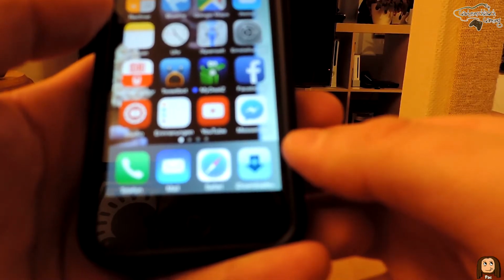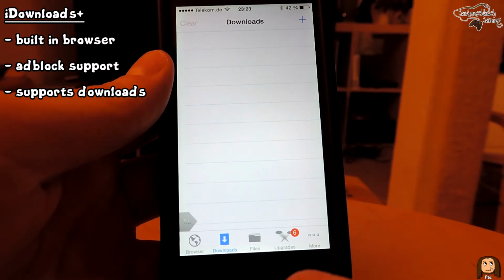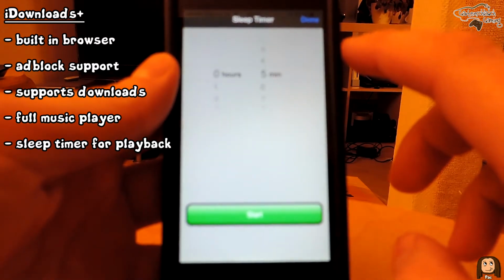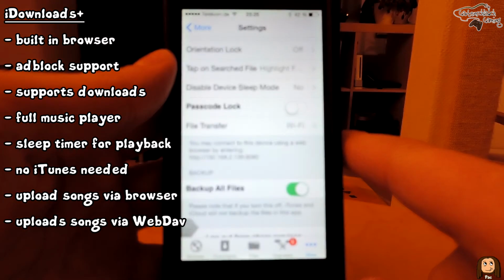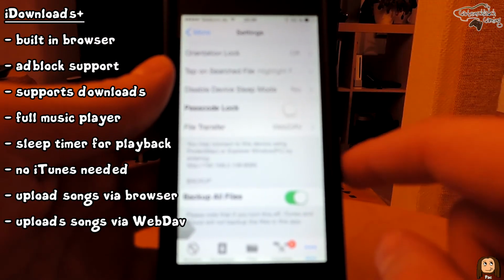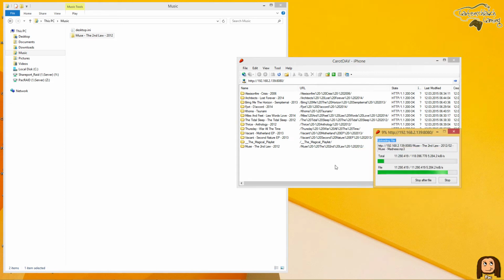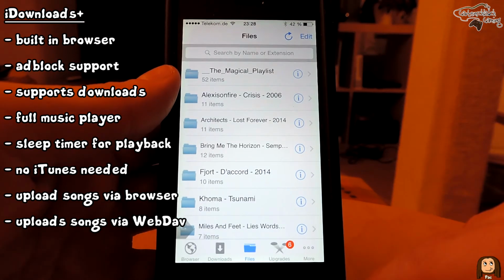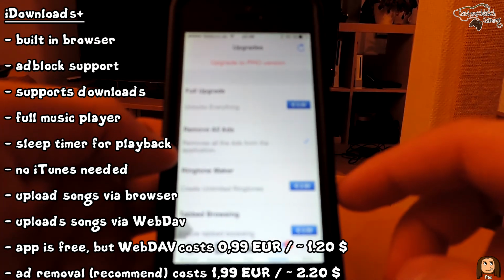iDownloads+ - syncing / copying music on iOS devices without iTunes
iDownloads+ enables you to copy / sync music with your iOS device (iPhone, iPad) WITHOUT using iTunes.

The app is available for free on the Apple AppStore. Enabling WebDav costs 0,99 EUR / 1.20 $ and removing all the ads from the app costs 1,99 EUR / 2.20 $.

If you have any questions, feel free to post them in the comments.

### INFORMATION

### LINKS